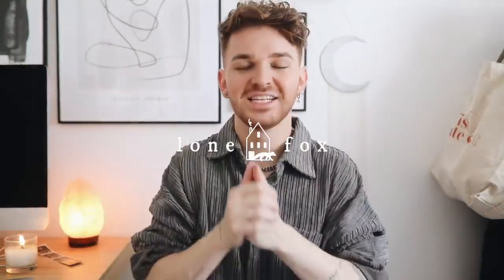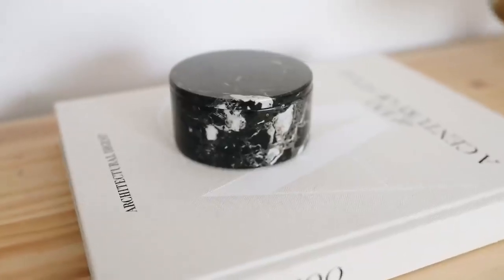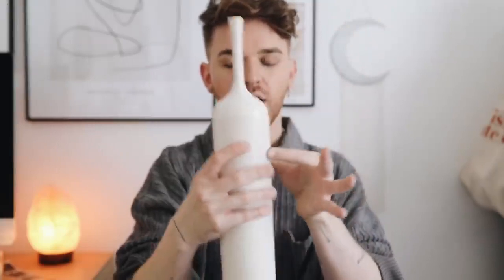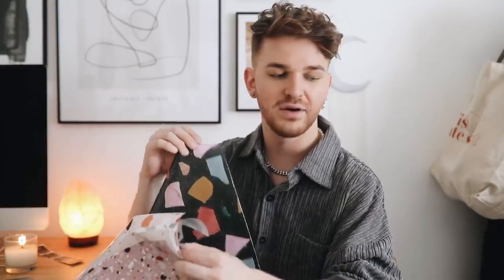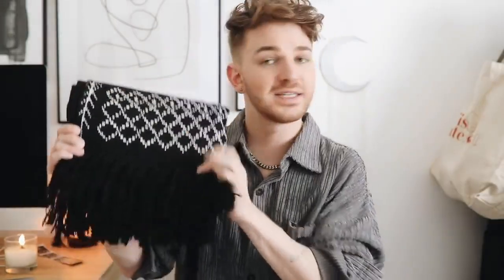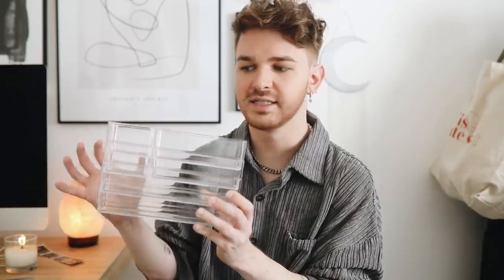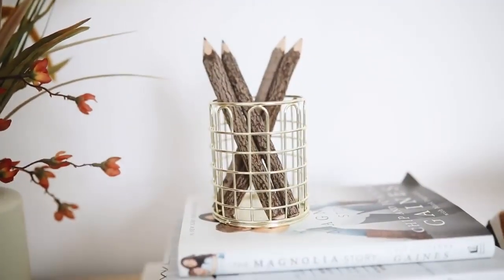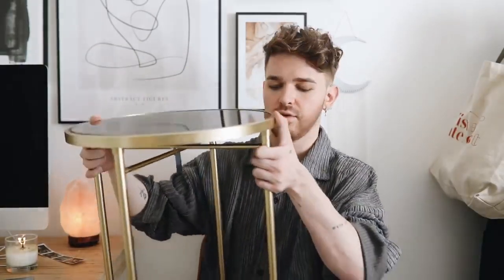THE BEST AMAZON HOME DECOR UNDER $50 Affordable + Aesthetic Lone Fox